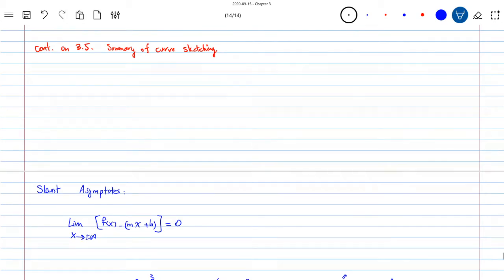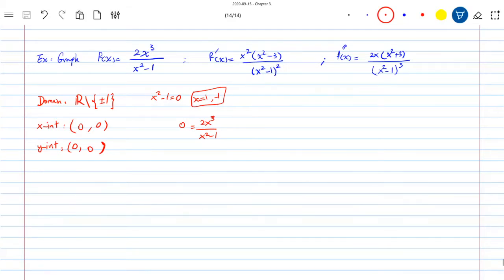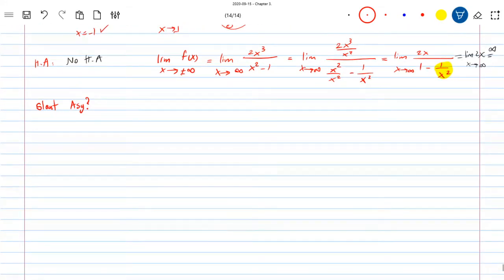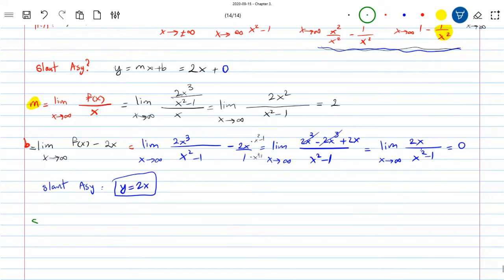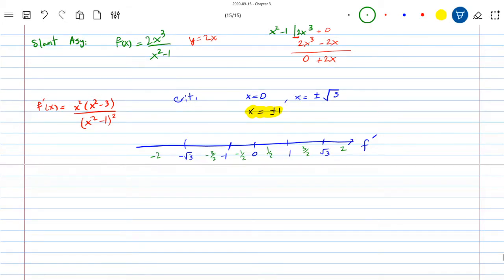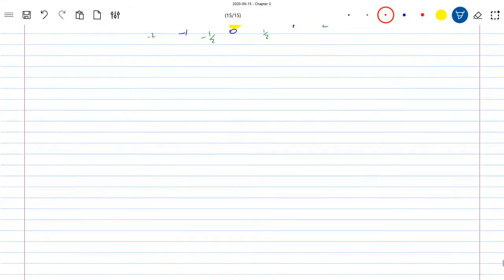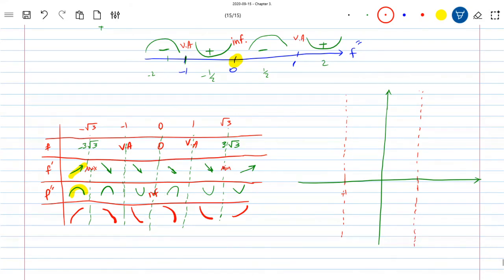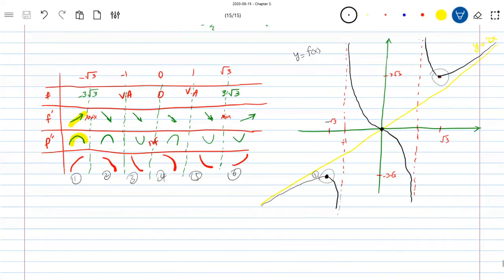Chapter 3 Lecture 5 part 2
Slant Asymptote, curve sketching